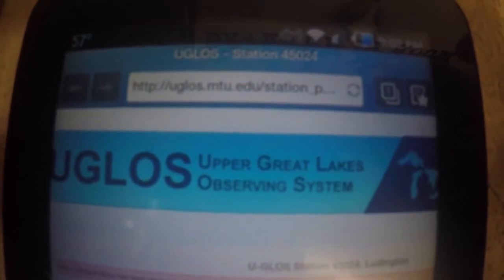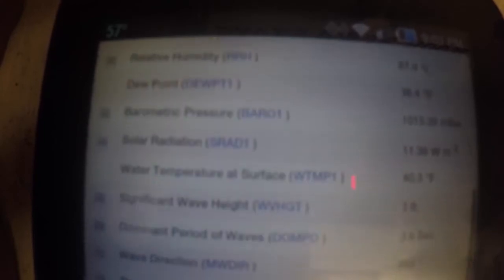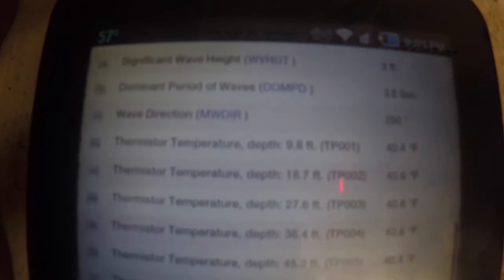Weather buoy data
Weather buoy data and what it means for salmon fishing.